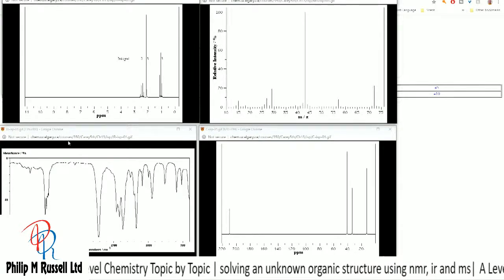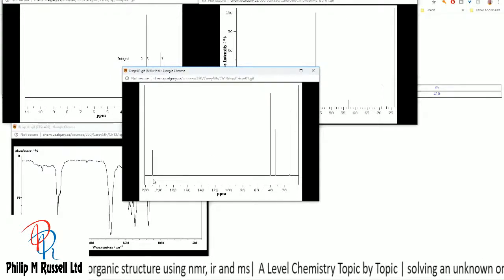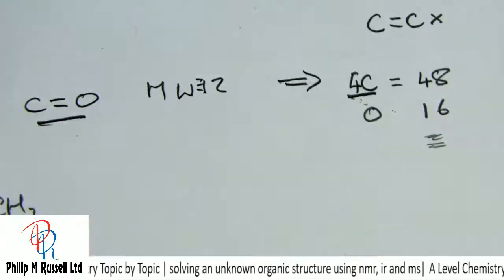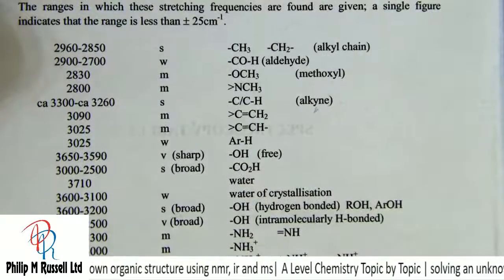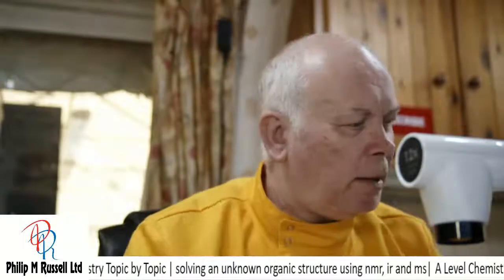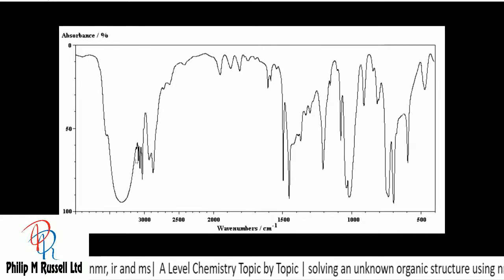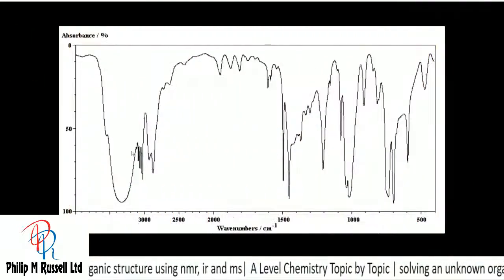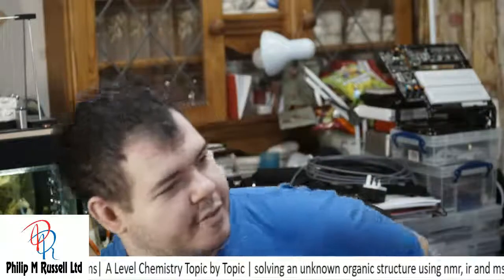A Level Chemistry Topic by Topic | solving an unknown organic structure using nmr, ir and ms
solving structure of a unknown organic molecule using nuclear magnetic resonance, infrared spectroscopy and mass spectroscopy data.